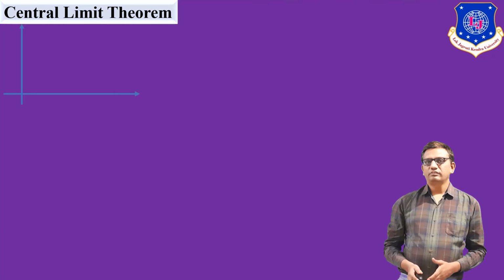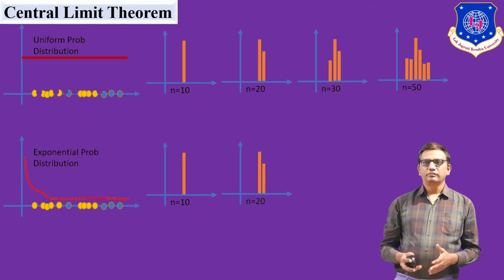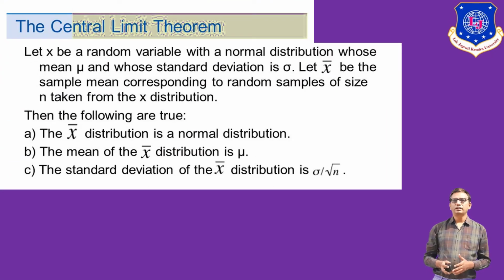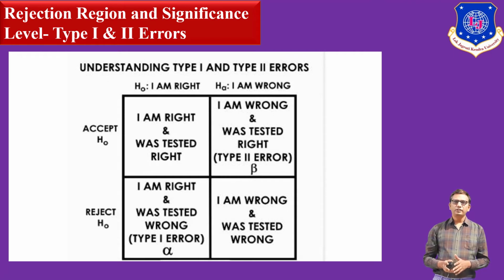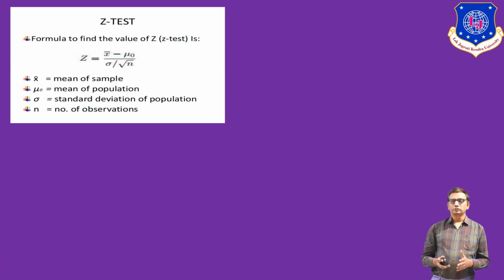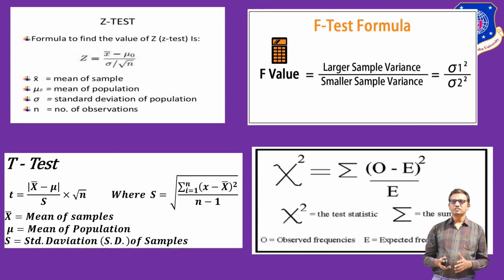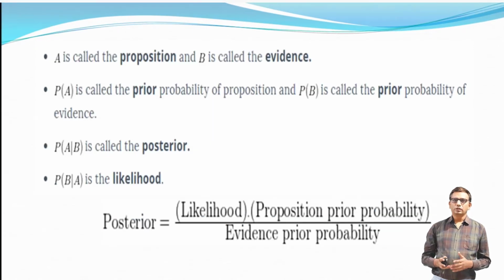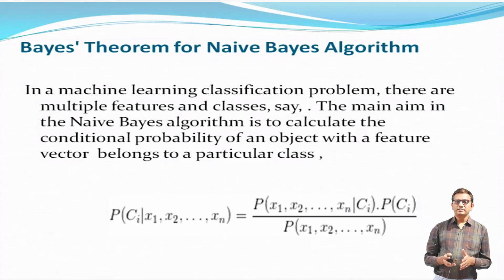AM Lecture 25 Central Limit Theorem Time series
Concept of Central Limit Theorem with Example and Application